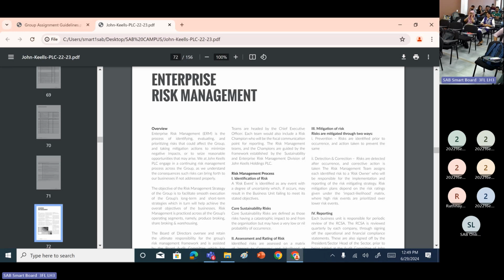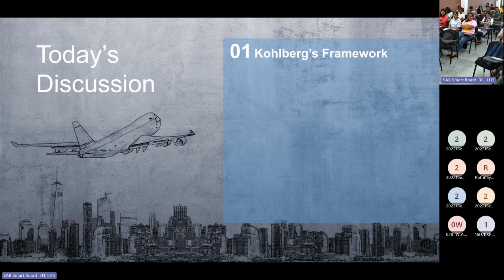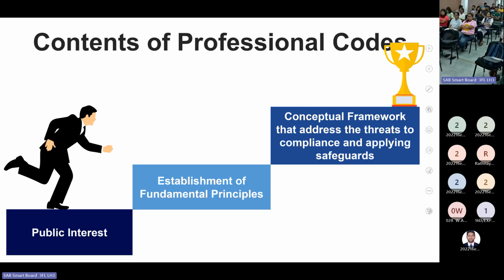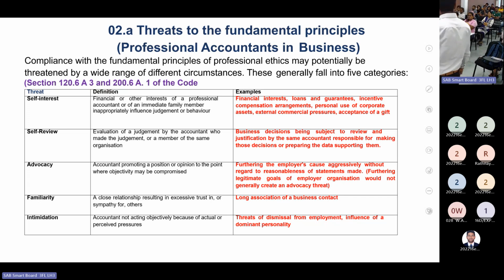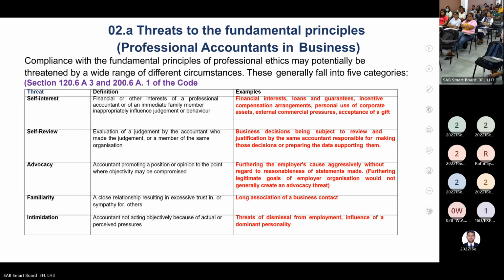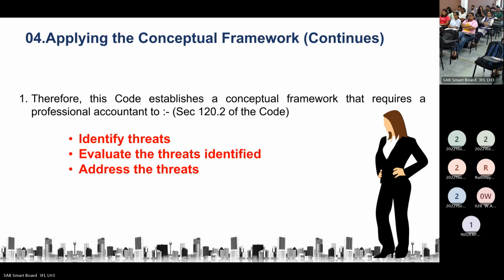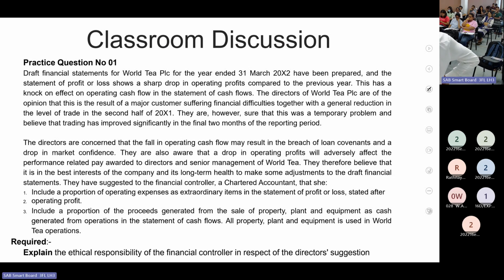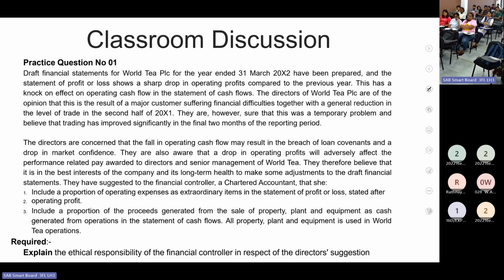BSAA 32013 Governance, Ethics and Risk Management - 16D EXP 2024.06.29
411 Colombo - Galle Main Rd, Colombo 00400
Tel - 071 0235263 (WhatsApp/ Voice)